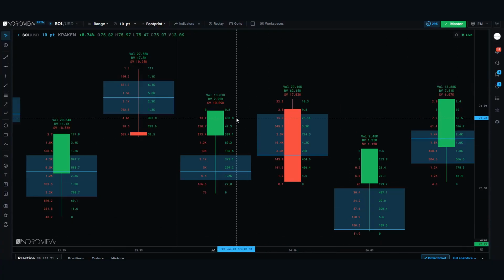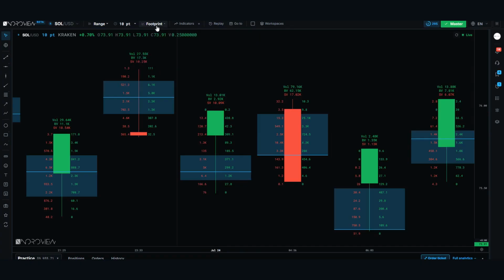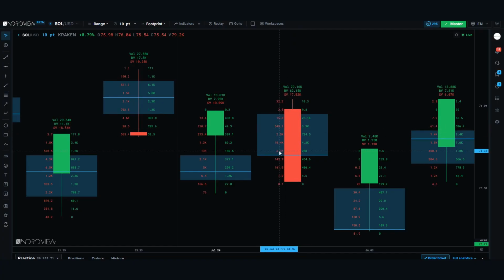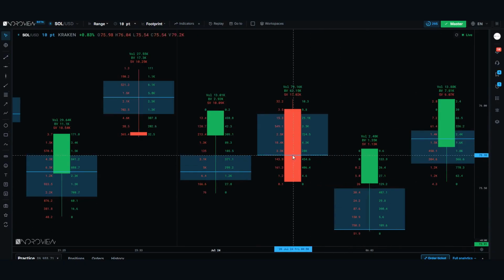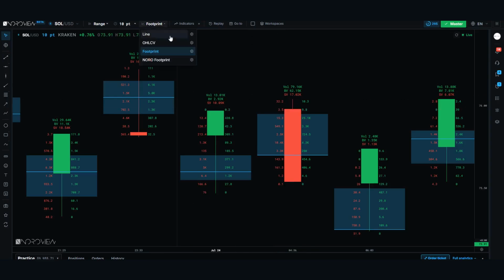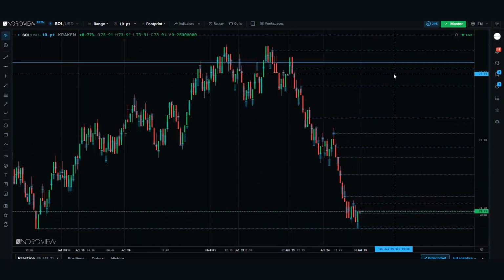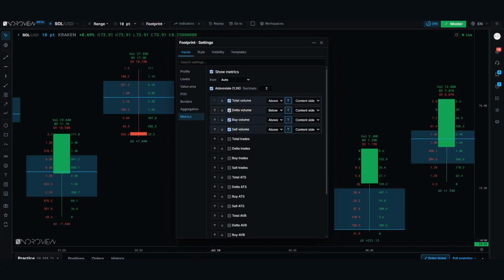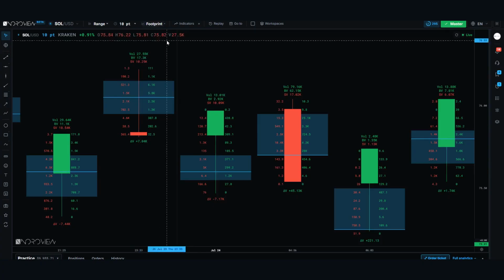Footprint Charts for Beginners — How to Actually Read Them (Free, Step by Step)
Footprint charts explained for beginners — how to actually read one, step by step. A footprint chart shows
the buying and selling volume at every price inside each candle, so you can see order flow instead of
guessing. In this video: what each number means, buy vs sell, the point of control (P-O-C), the value area,
"naked" P-O-Cs that act like magnets, and how to turn the footprint into your own custom order-flow readout.
The standard footprint chart is completely free in NOROVIEW — here's how to use it.

🌐 NOROVIEW: noroview.com   ·   ▶️ Launch the terminal (free): app.noroview.com

⏱️ Chapters  *(AS DELIVERED — `M1-W2-03-…`, runtime **6:35**, cue starts + 5.665s intro, verified vs the
shifted SRT)*
00:00 — What a footprint chart is
00:45 — Turning it on (free) + making the cells readable
01:33 — Reading one candle: buy vs sell
02:33 — The point of control (P-O-C)
03:16 — The value area
04:08 — Naked P-O-Cs: magnet levels
04:54 — Make it yours: the metrics readout
05:57 — Recap + what's next

🔎 What you'll learn: how to read a footprint chart, buy vs sell volume, the point of control, the value
area, naked P-O-Cs, and the order-flow metrics you can stack on a footprint — all free.